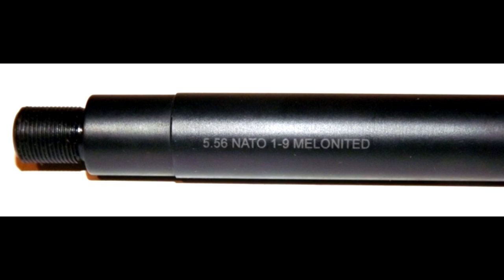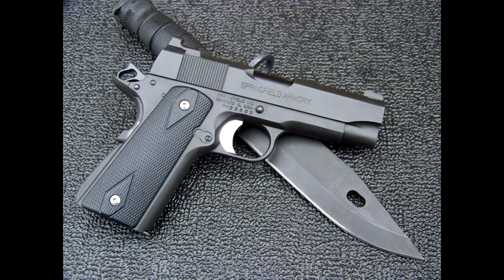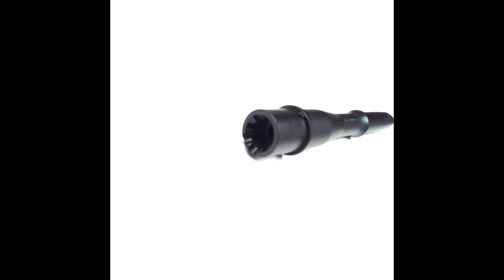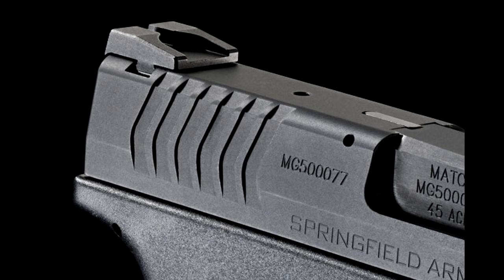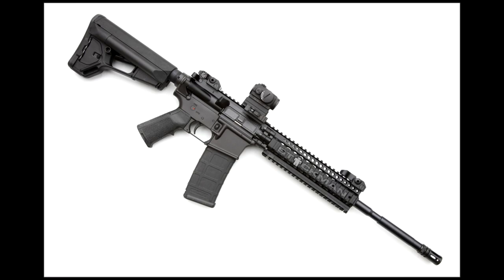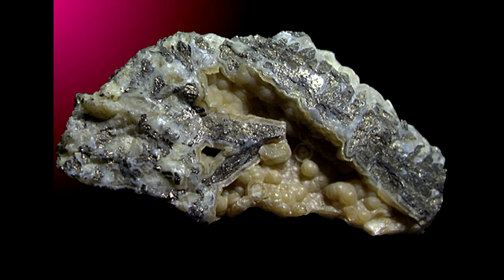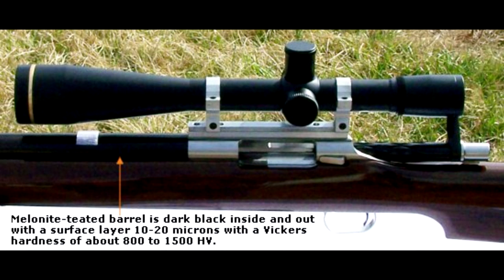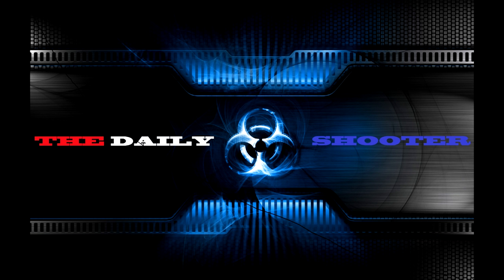Melonite on firearms. Thinking of buying? Here is some info.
After reading hundreds of articles and watching video's, reading blogs and mfg websites I decided to make this video to help those people out who are considering buying a firearm that is Melonite treated.  Below are some links that will help also please check them out!!

Web - .